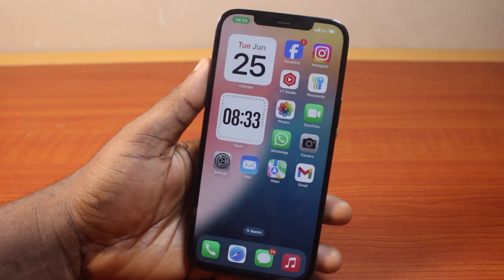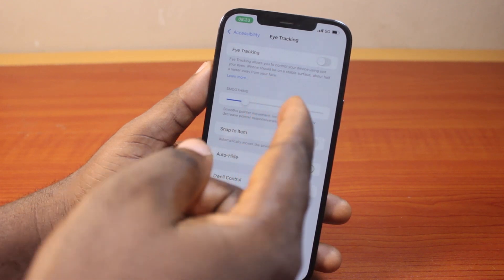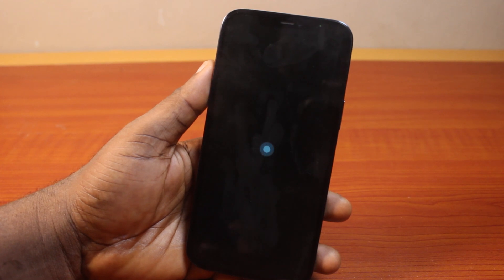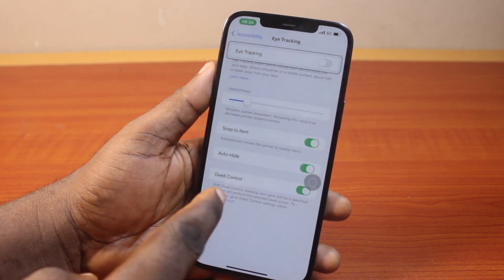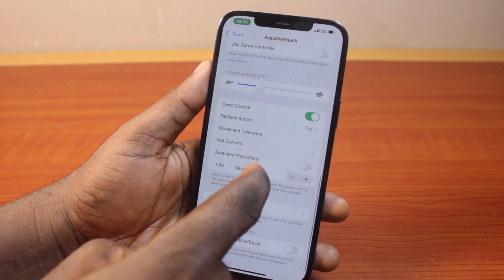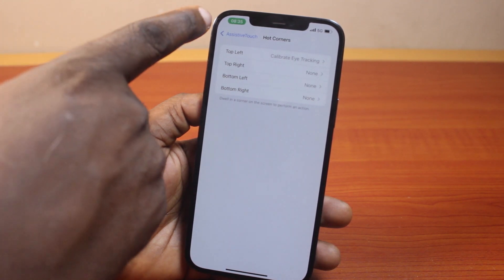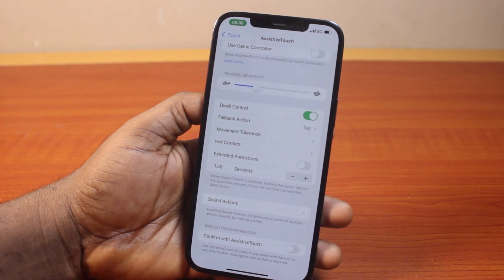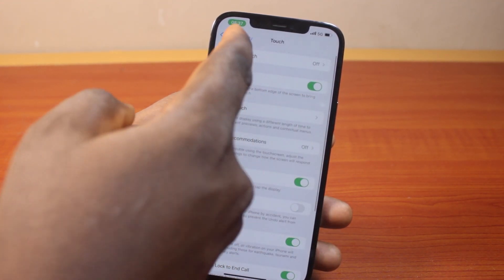Eye Tracking Dwell Control on iPhone on iOS 18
You will understand the basic trick behind eye tracking and setting up eye tracking dwelling control on your iPhone 12 Pro Max on iOS 18 in this video. With the dwelling control on your iPhone, you can customize your iPhone eye tracking and configure the dwelling control at the top right, left, bottom right, and left.